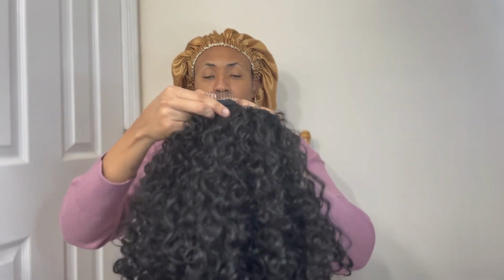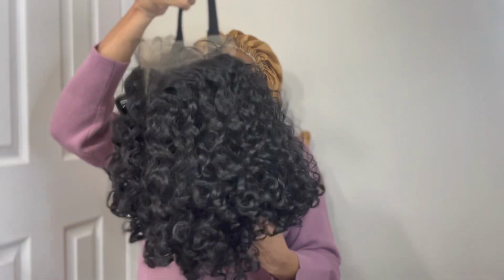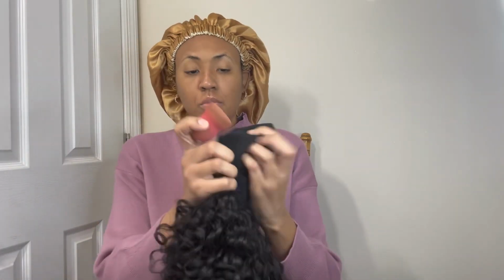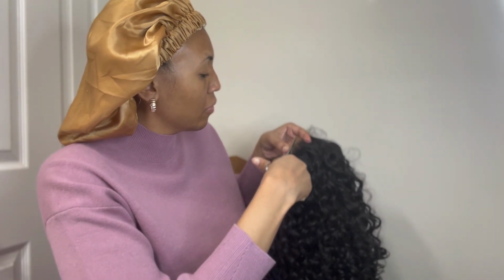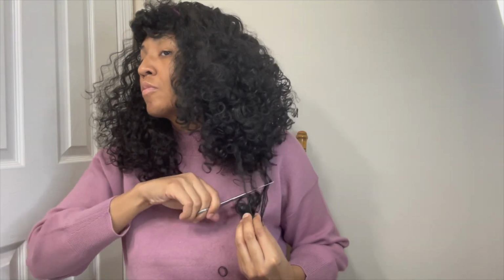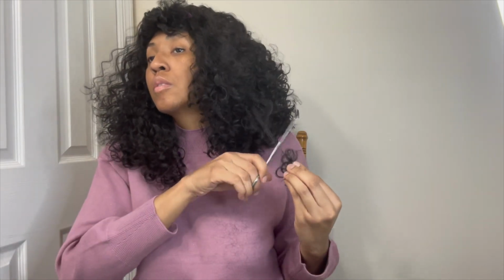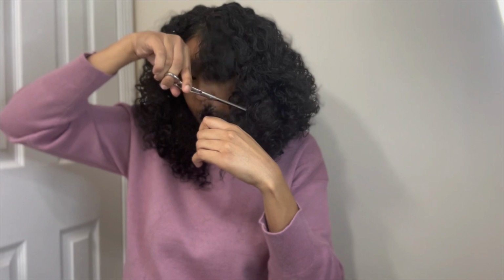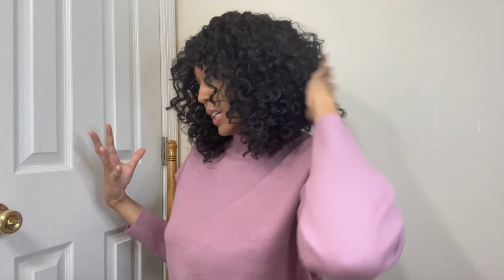HOW TO CUT A SYNTHETIC WIG SHORTER WITH SCISSORS + Best Curly Synthetic Wigs With Bangs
Best Curly Synthetic Wigs + Curly Synthetic Wig Maintenance Ft. Sensationnel Butta Unit 5 Review. Info to this entire look is below!

-- LINKS --

Wig I'm Wearing (this item was sent to me)

-- 📕 LEARN WITH MY EBOOKS! --

-- CLOTHES I GOT FROM AMAZON --

— CONNECT —

Queendom Mindset
3059 N. Main St. Ste 19